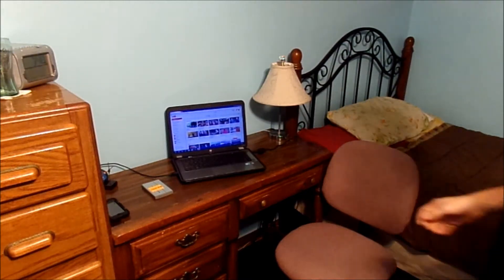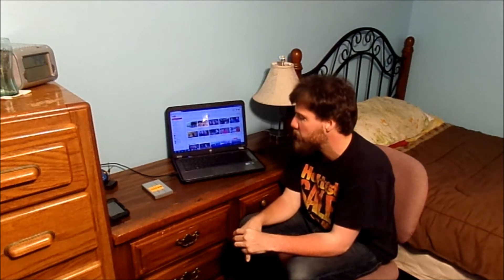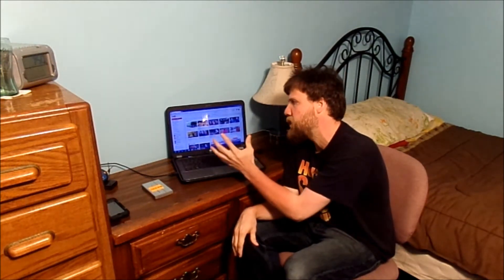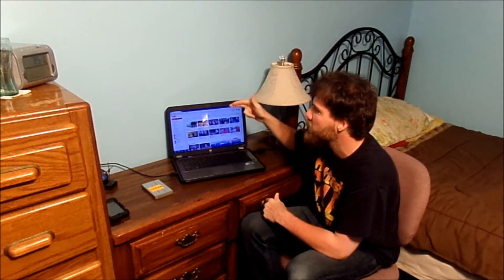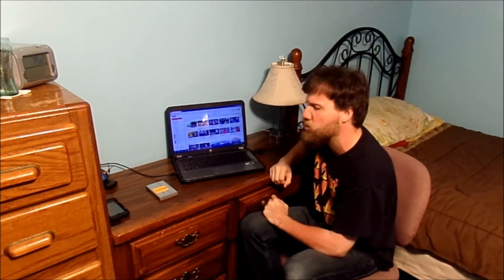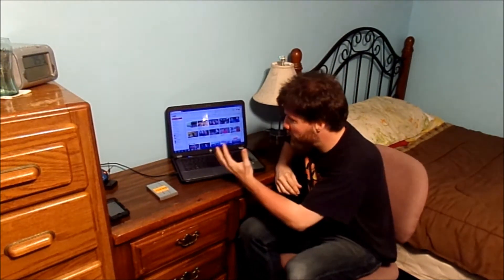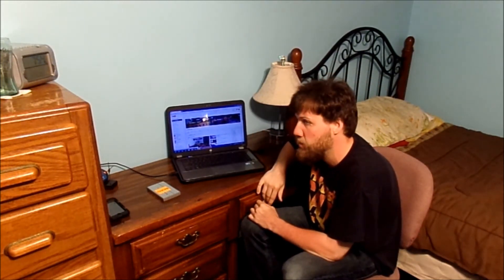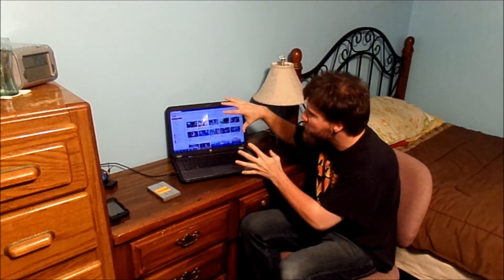CAN I BLOW UP MY HP PAVILION G6 LAPTOP COMPUTER :(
Why is my hp pavilion g6 laptop computer running very slow i need your help youtube subscribers :)

I think it's for me to upgrade laptop computer to a Mac. I am done with my hp computer it f sucks :( That's it i am done with PC computers i am switching to a Mac :)